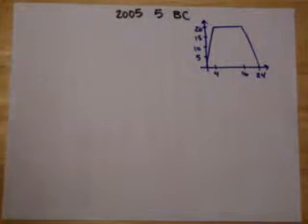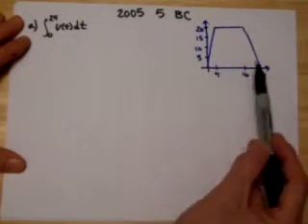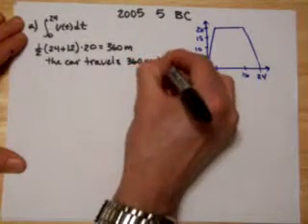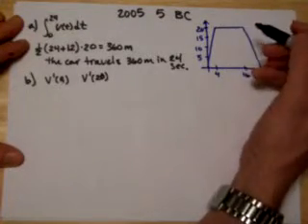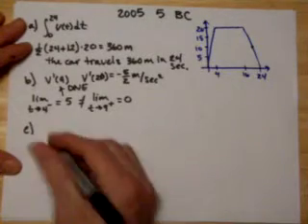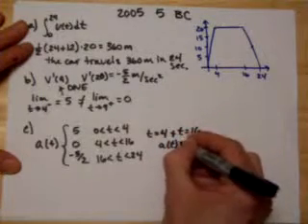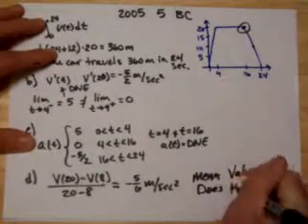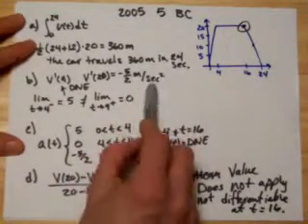2005 5 BC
Rates: Calculus Solutions